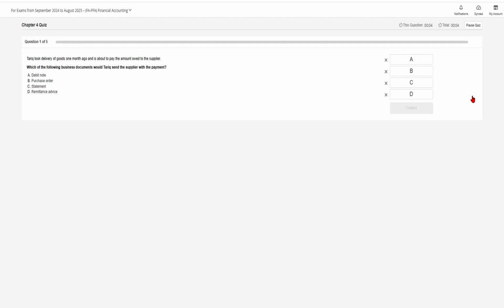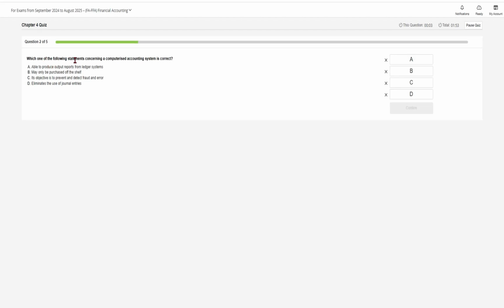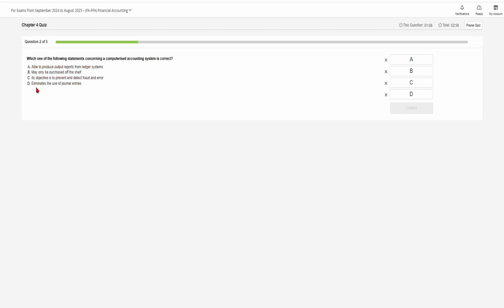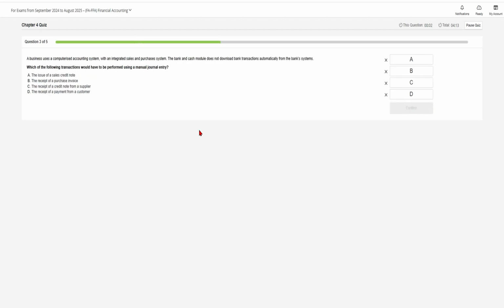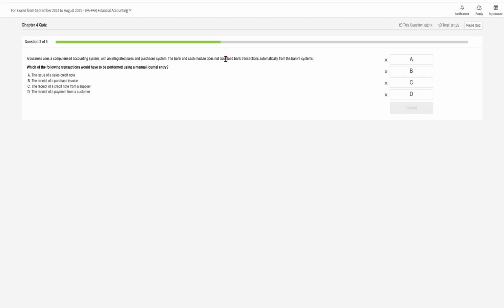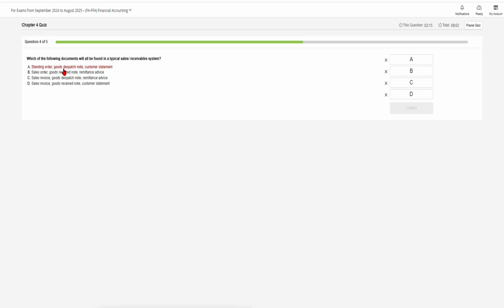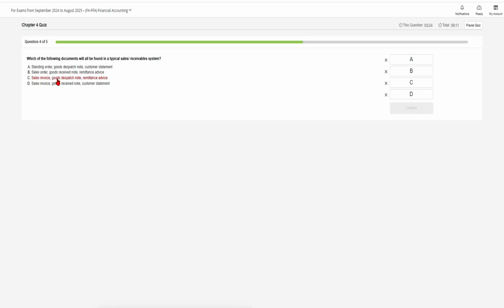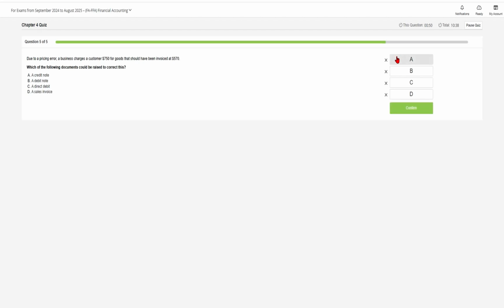ACCA FA/F3| Study Hub Quiz |Chapter 3 | The Regulatory & Conceptual Framework |Manisha Gupta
F3 Long :